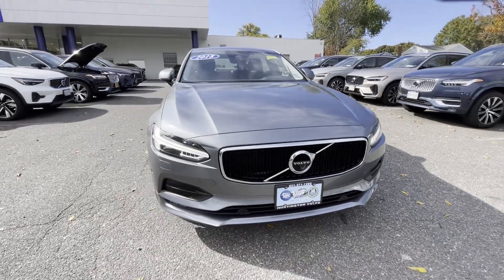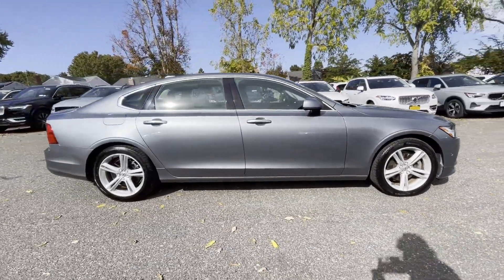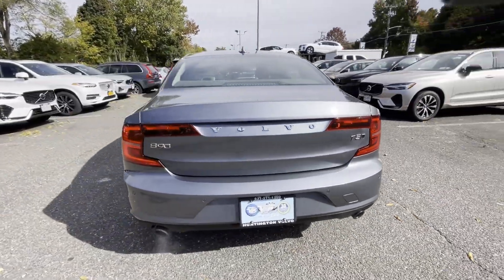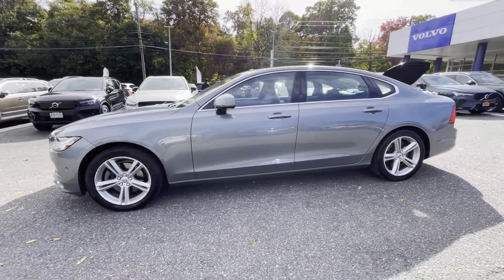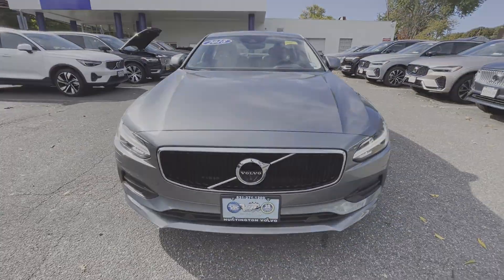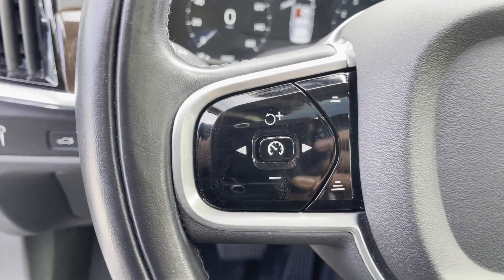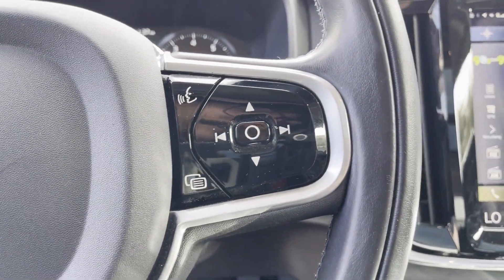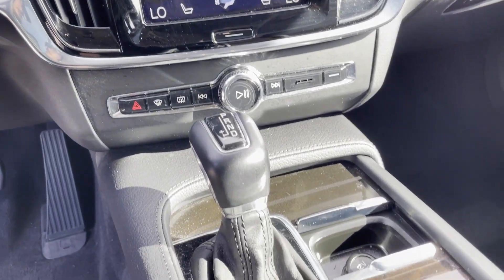2018 Volvo S90 Momentum Huntington Station, Melville, Plainview, Hicksville, Rockville Centre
This 2018 Volvo S90 Momentum LVY982MKXJP015713 is full of phenomenal features such as: